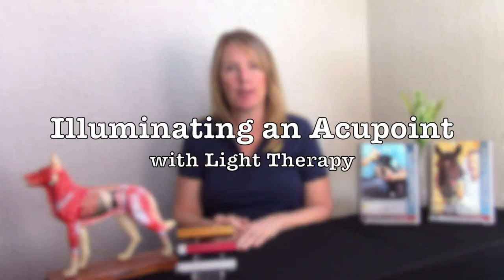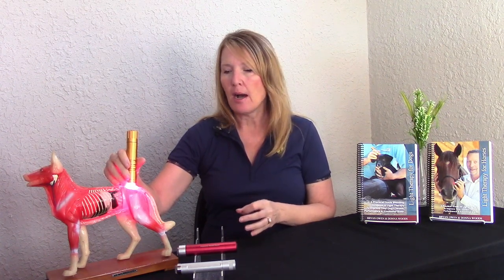How do I illuminate an acupoint on my animal? | Photonic Health FAQs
You have your light therapy device and treatment charts... now what?

In this video, we walk you through how to apply the light to activate an acupoint on your animal. We will cover where to put the light, how long to hold it there, and what to look for in your animal's reactions.

Education Courses: www. LightTherapyEducation.com